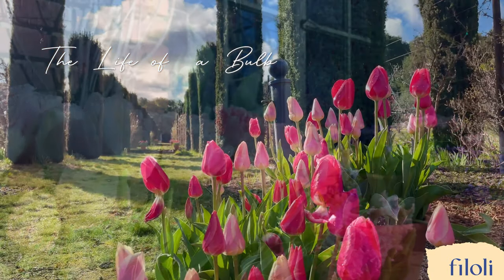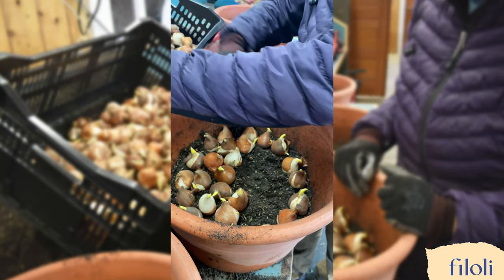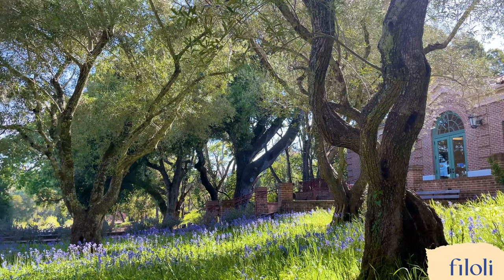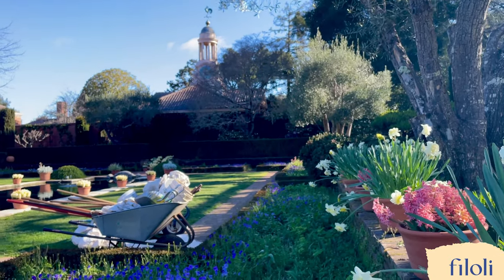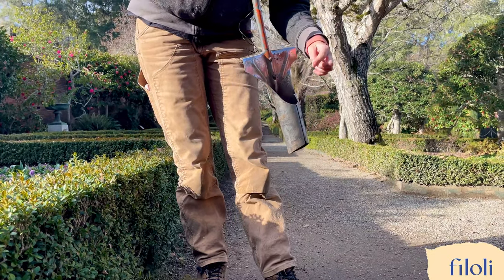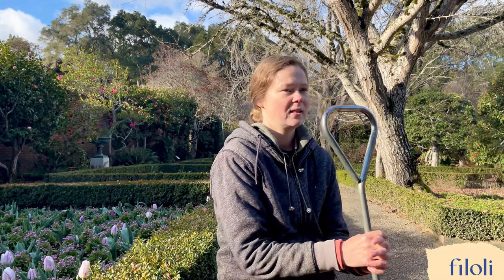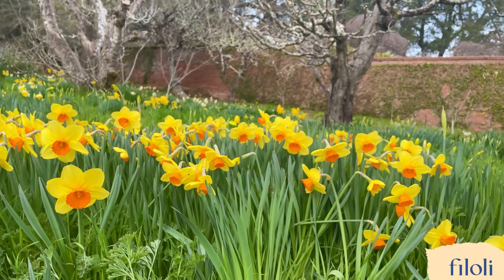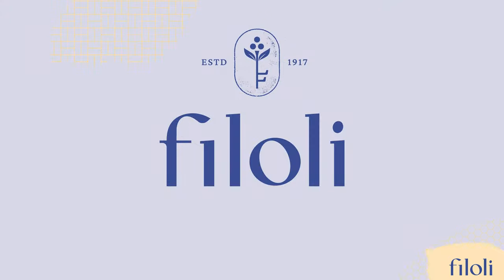Life of a Bulb | Spring at Filoli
Spring has sprung at Filoli, and our tulip display will be in peak bloom by mid-March. This year,
we've planted a record 86,000 bulbs; including daffodils, tulips, hyacinths, and more! Have you ever wondered how we create these beautiful bulb beds each year? Let’s follow a bulb on its seasonal journey and hear from one of Filoli's Horticulturists on how it all works!

Learn more and plan a visit at filoli.org.